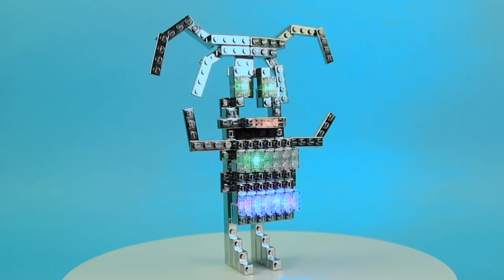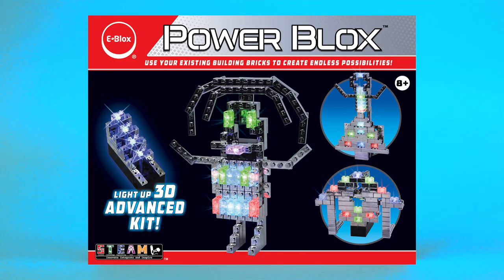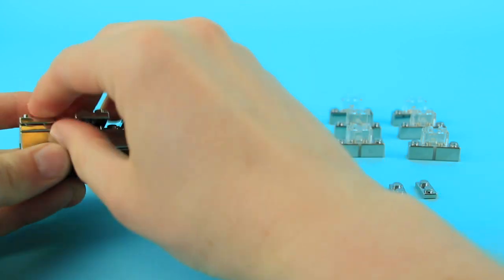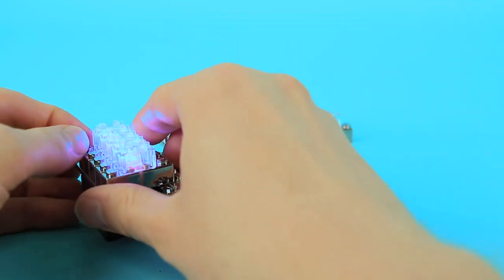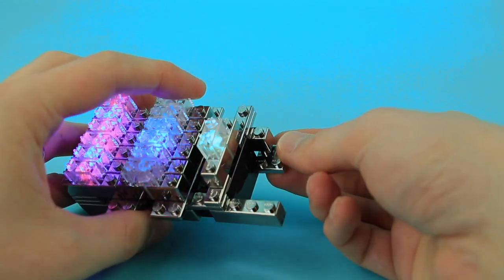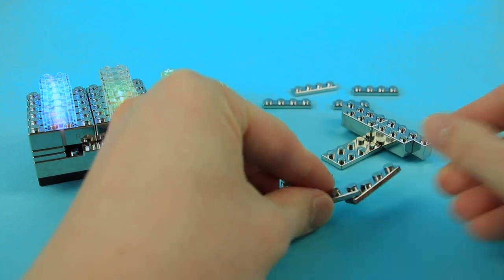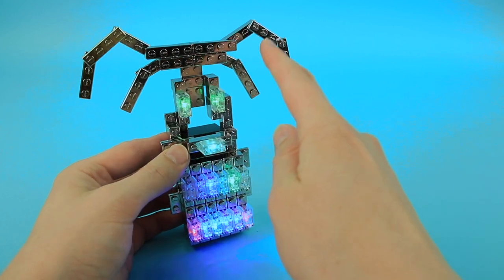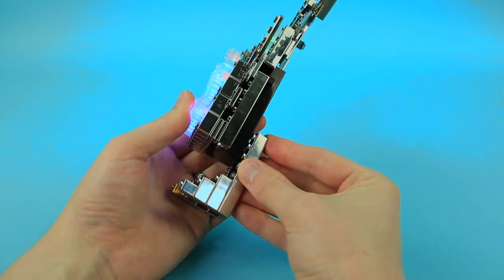Power Blox Advanced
Instructional video for Power Blox Advanced.  Easy to follow video of the figure on the cover of the box.